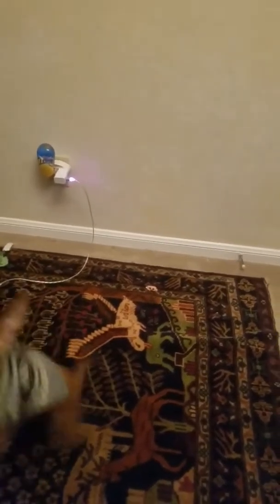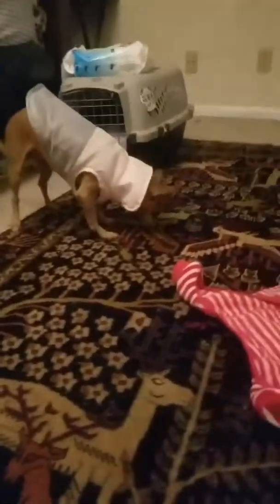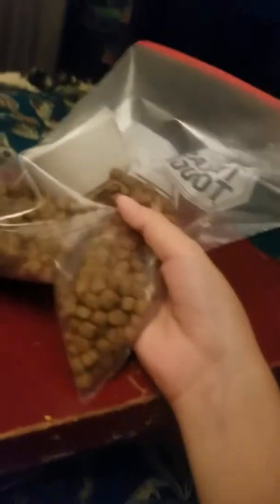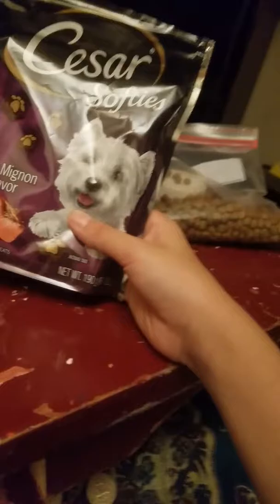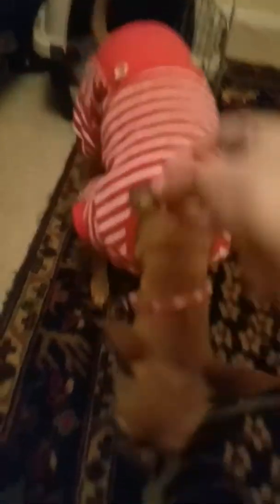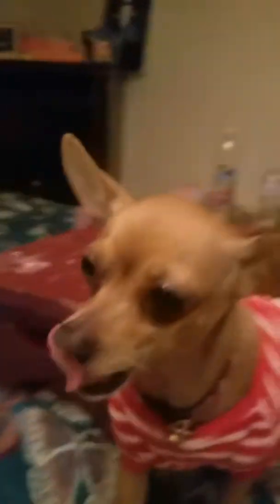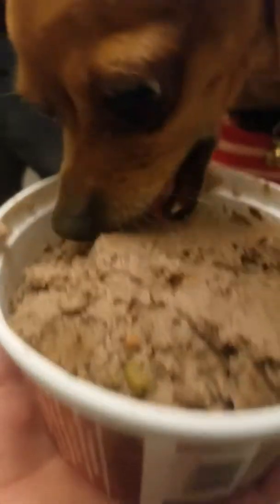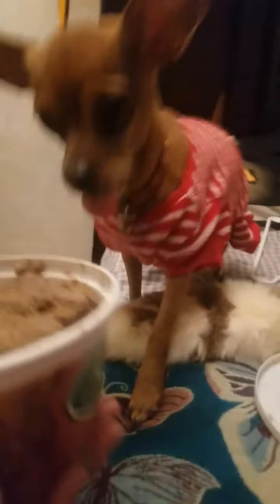What to pack when traveling with a chihuahua!!!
Hi guys I is finally back and I am gonna be traveling tmr so I thought it would be good to show u what to pack!!! Keep an eye out for a new video soon!!! Bye!!!